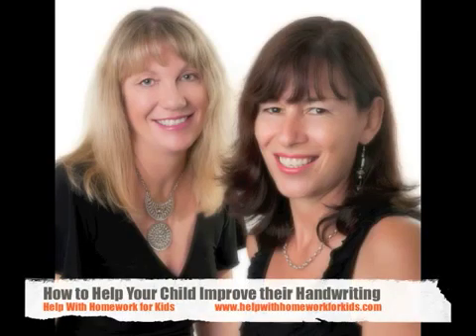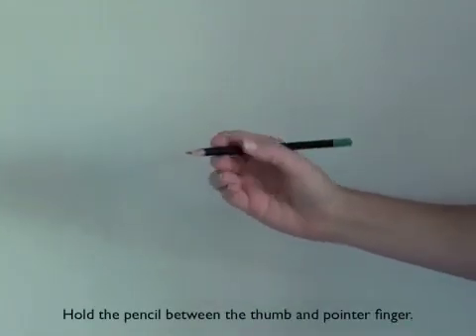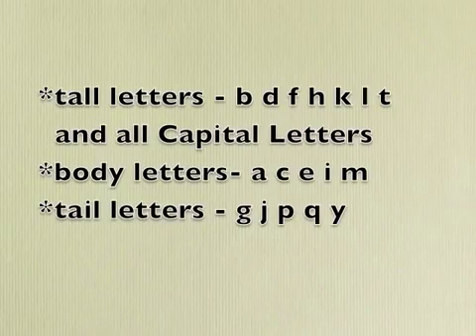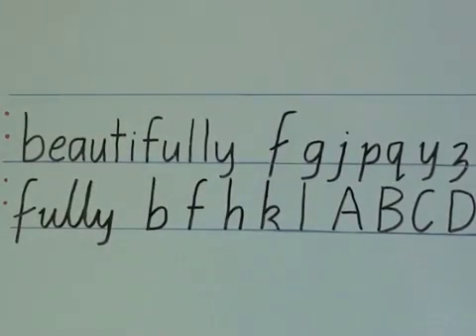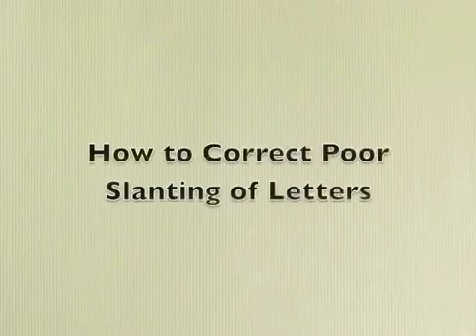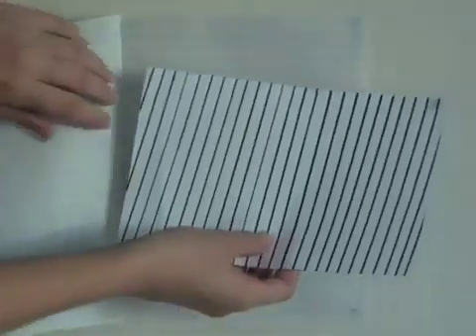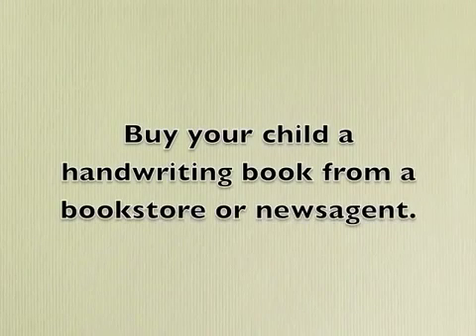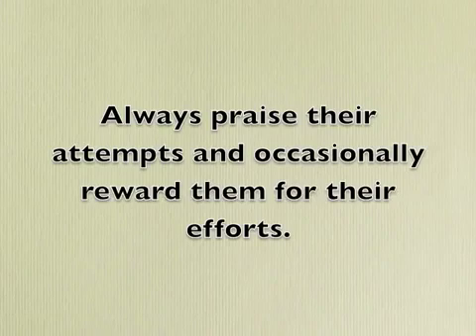How to Improve Your Childs Handwriting | Parenting | Cognitive | Intelligence | Training Smart Child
Three strategies on how to improve your child's handwriting.